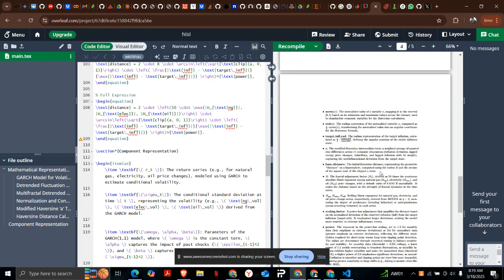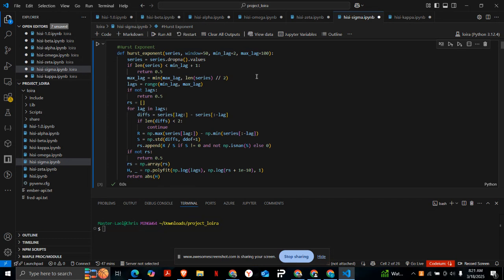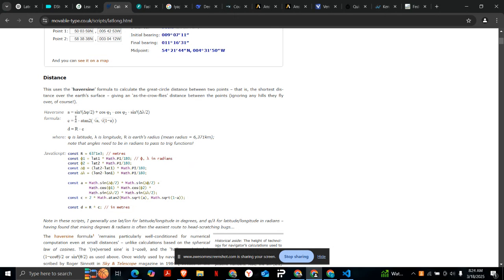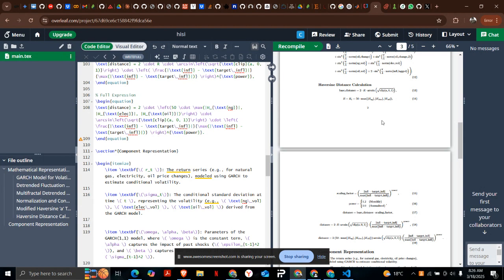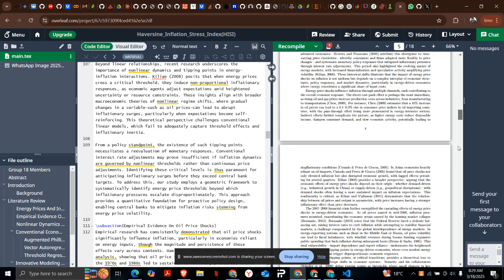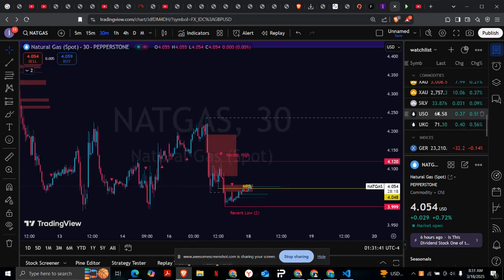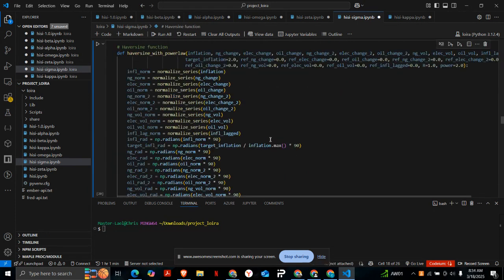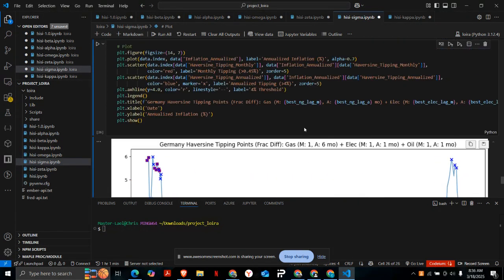HISI model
An Econometric model using the Haversine Formula